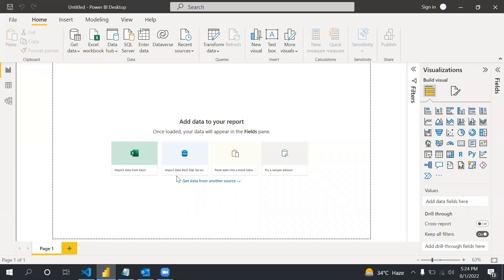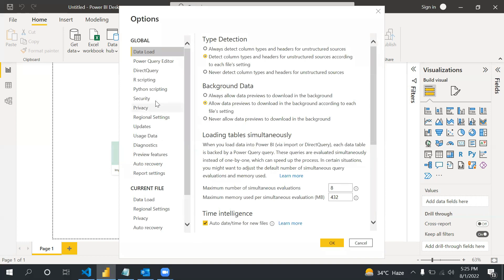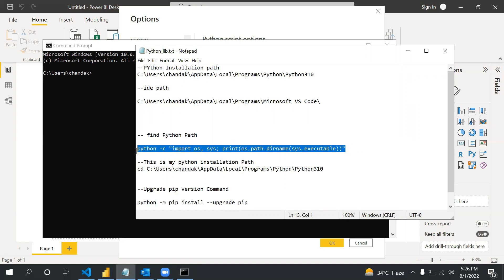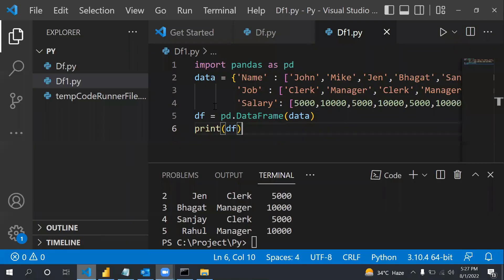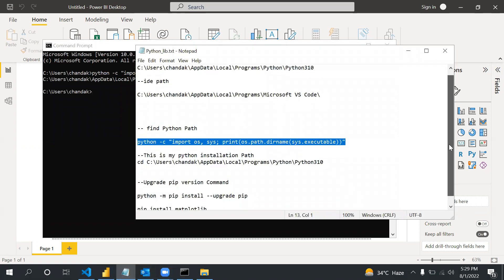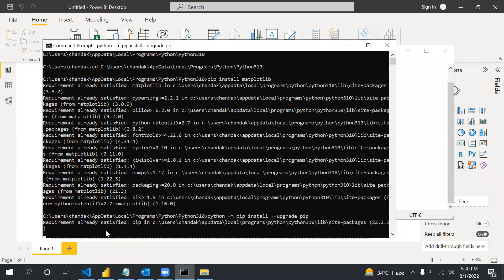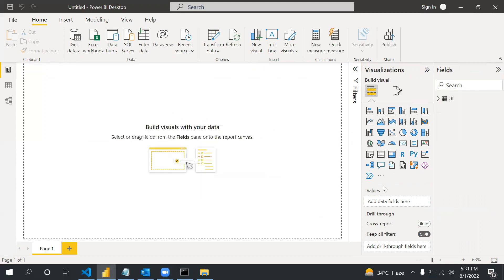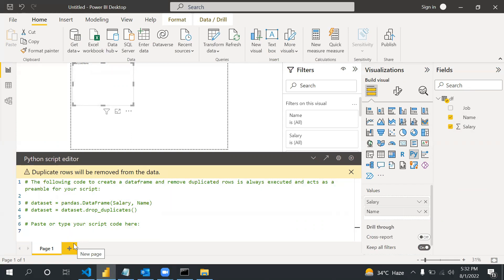Power BI Python Integration || Run Python Script in Power BI || Power BI Training ||NityaCloudtech